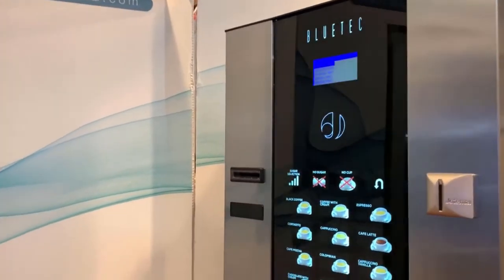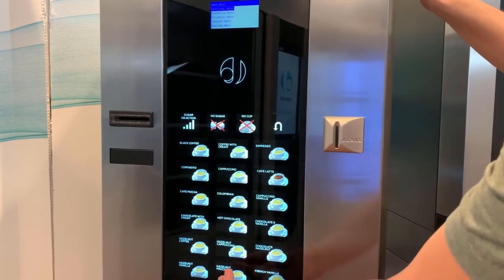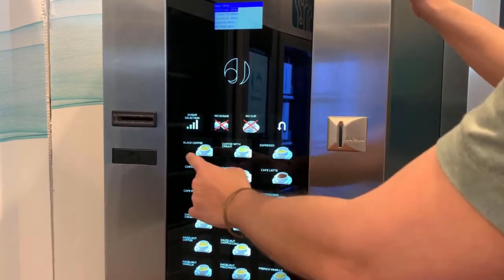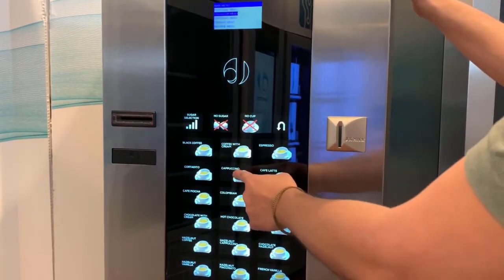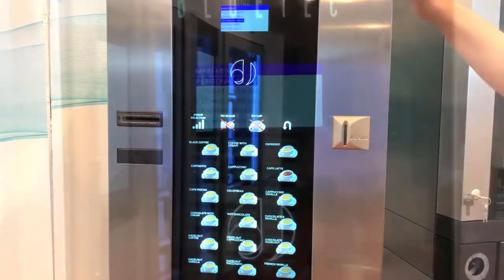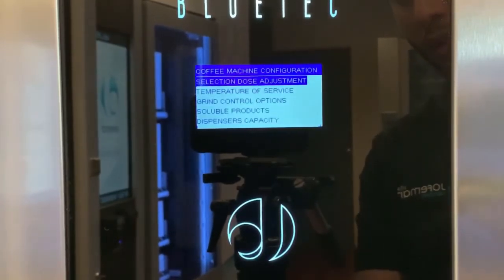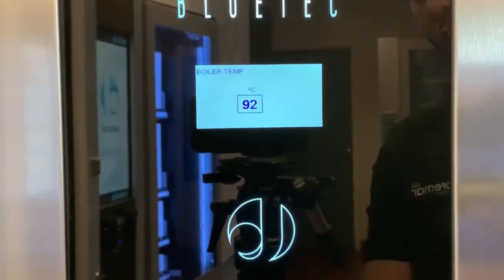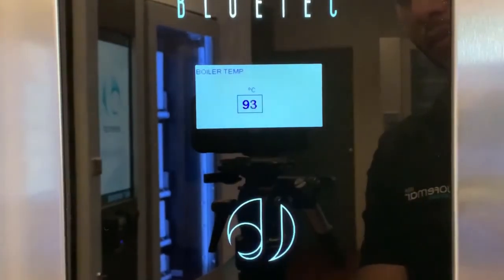Coffeemar PROGRAMMING BREWING TEMPERTURE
Espresso should be brewed at 90-96°C (195-205°F). Because the water temperature affects the extraction yields (the amount of elements that are extracted from the coffee), brewing espresso at a higher temperature would create a more bitter coffee, while cooler temperatures would result in a more sour taste. With our Coffeemar range you can fine adjust the machine to the desired temperature and a fuzzy logic architerture would keep this parameter stable and contastant.